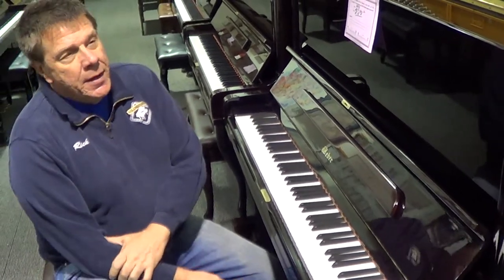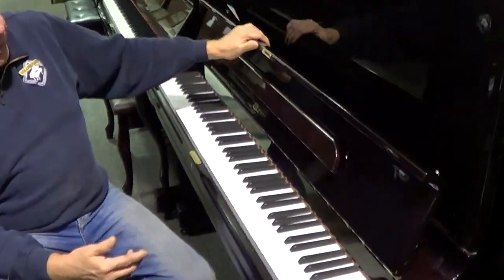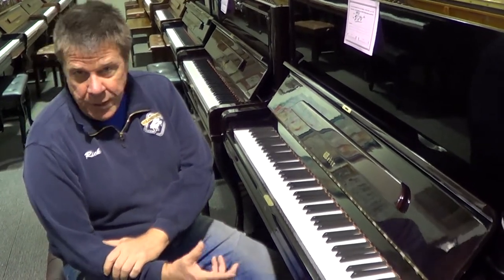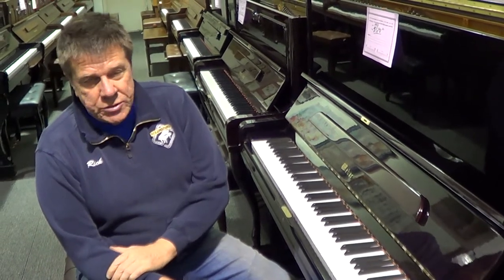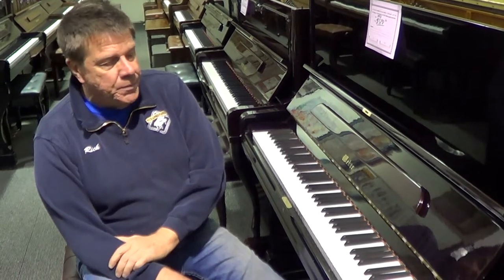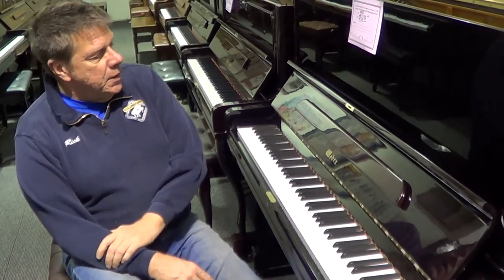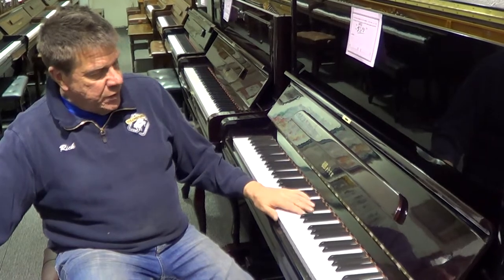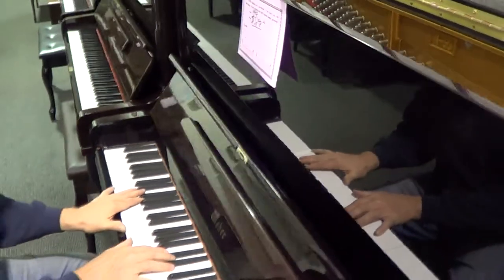Weber W-53 mahogany 1997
Upright piano demo from Rick Jones Pianos